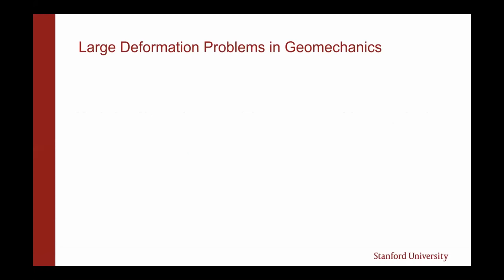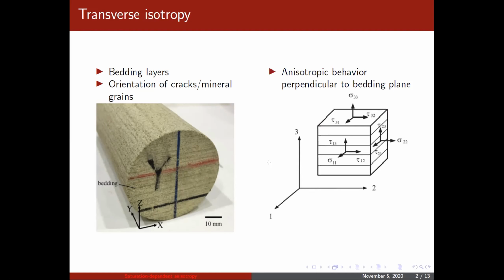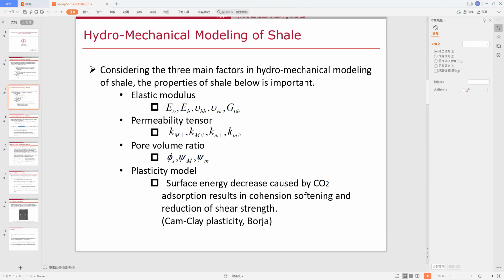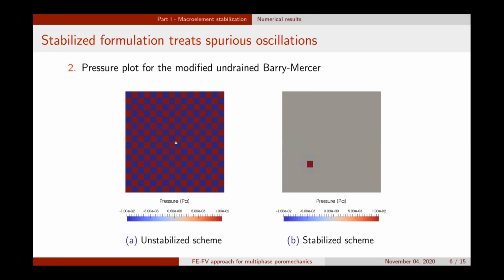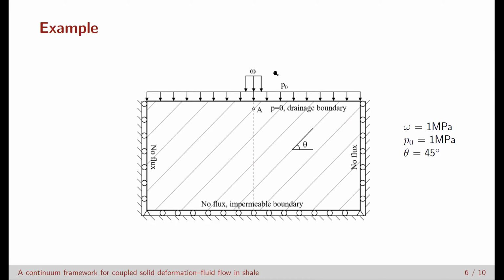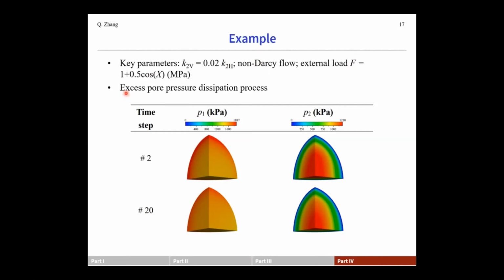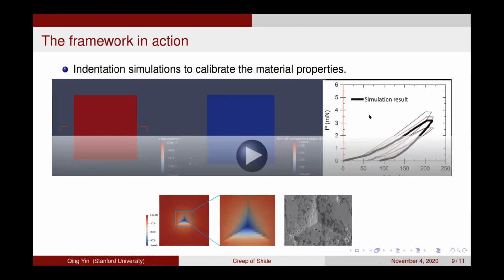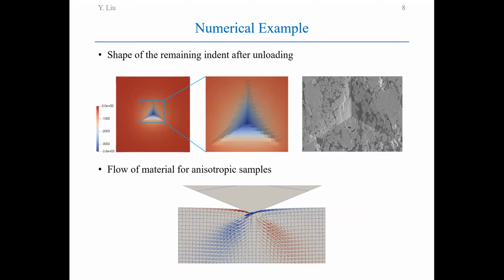Stanford Geomechanics Seminars 2020